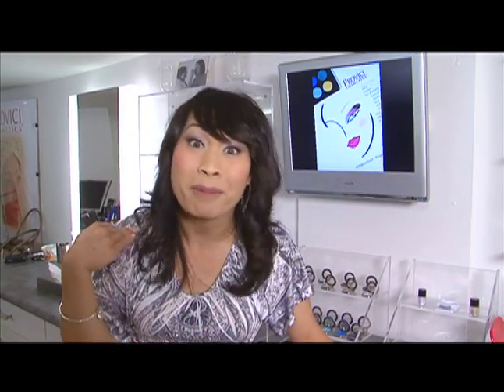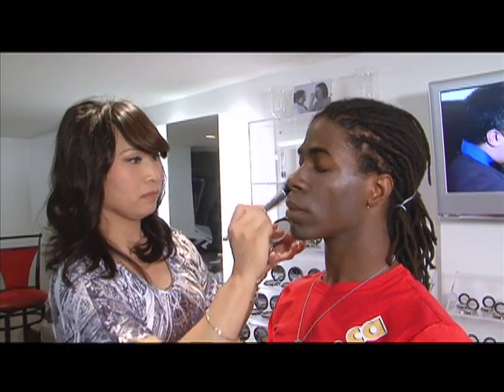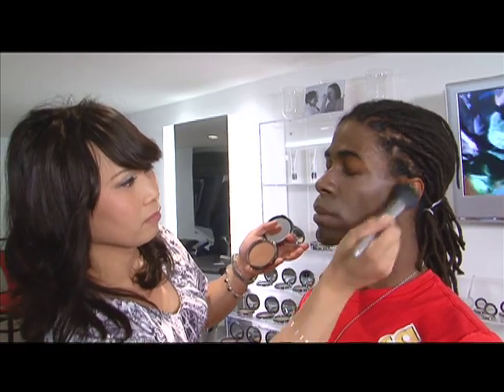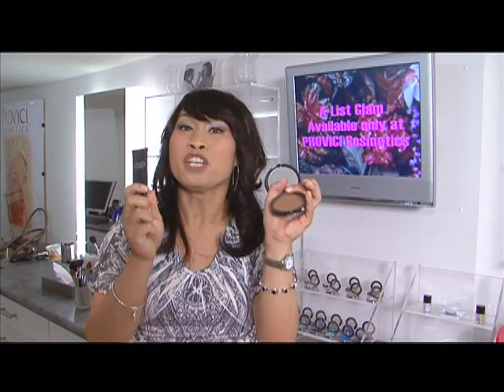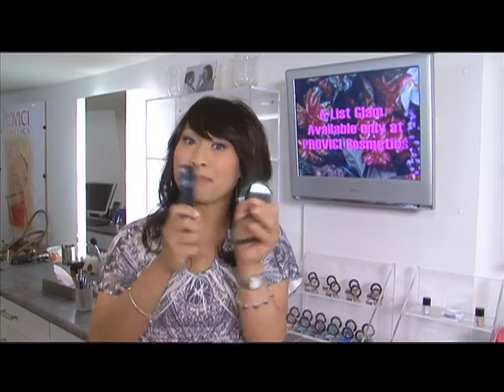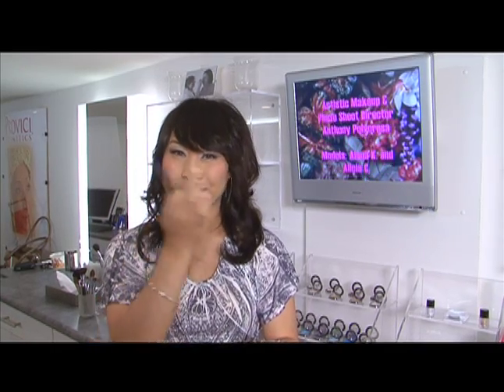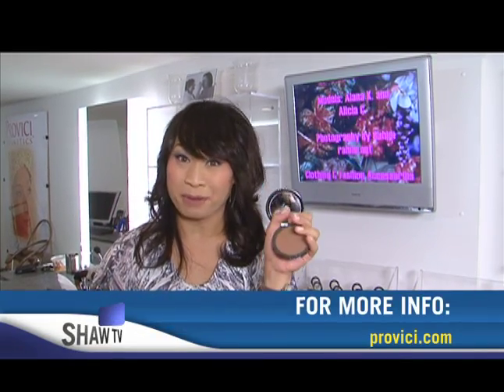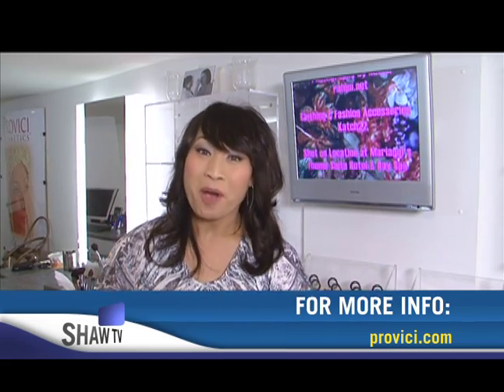PROVICI - Metro Man Tip: "No Mean Sheen" (Shaw TV - Urban Star)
Tia Provici, from Provici Cosmetics in Winnipeg, Manitoba gives her Urban Star tip on how to get rid of that sheen on your skin if you are in the spotlight by using a primer, then a powder.